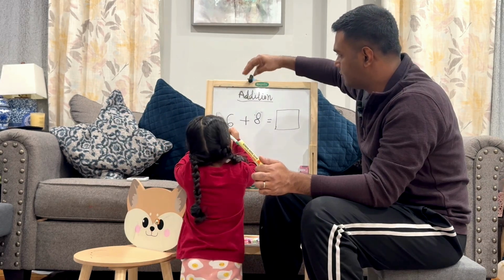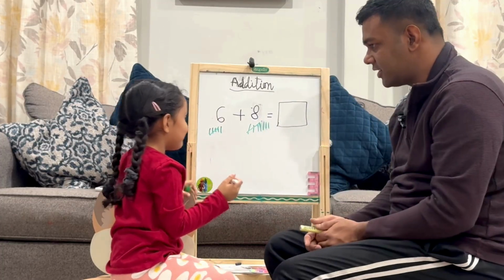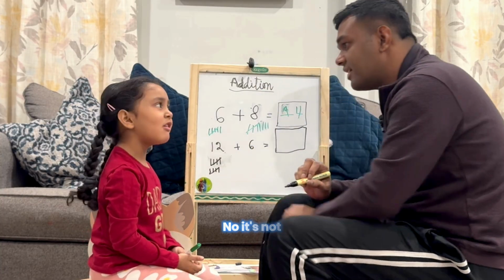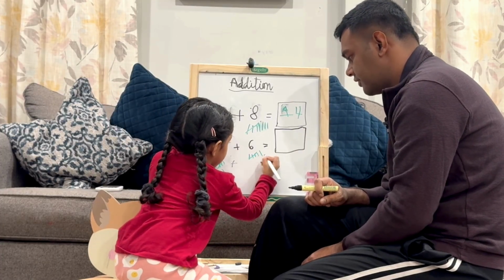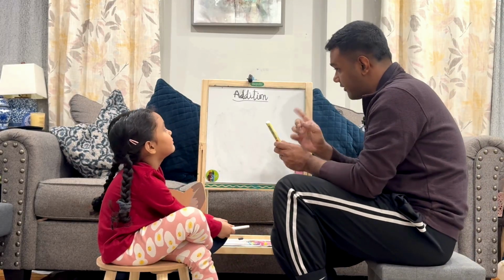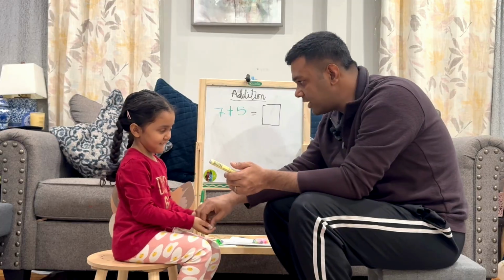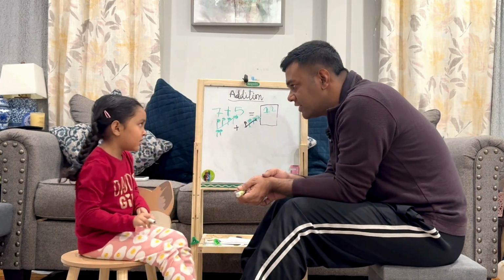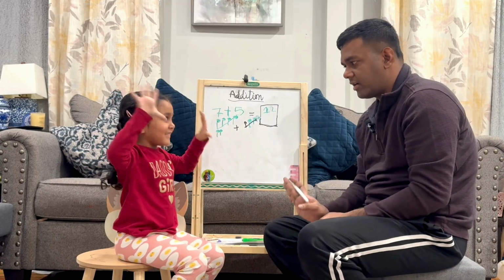Easy Math Addition for Kids | Fun Tally Method for 4 Year Olds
Welcome to MayaMagic! 🌟

​Learning addition can be tricky for a 4-year-old, but the Tally System makes it fun and easy! In this video, join this father-daughter duo as they explore simple math concepts together.

​Whether your child is in preschool or starting kindergarten, these hands-on math activities will help them build a strong foundation.

​🍎 What's in this video:

•    Introduction to Tally Marks for Addition.

•   Engaging father-daughter learning moments.

•   Simple math tips for parents to try at home.